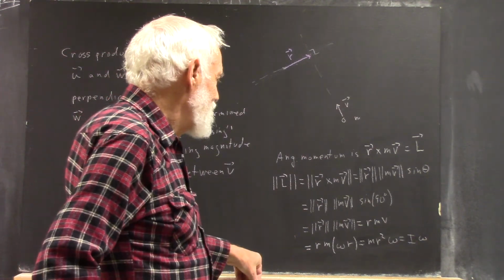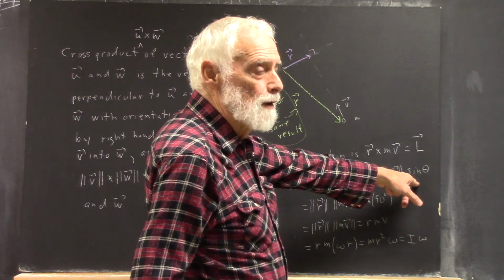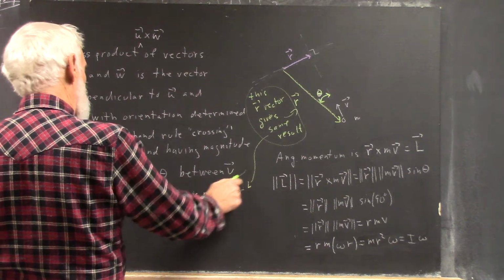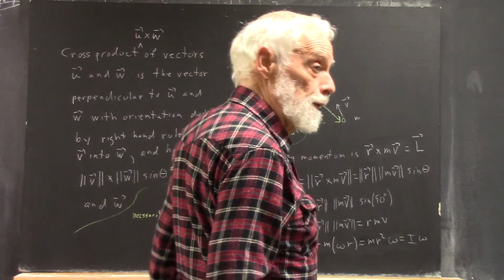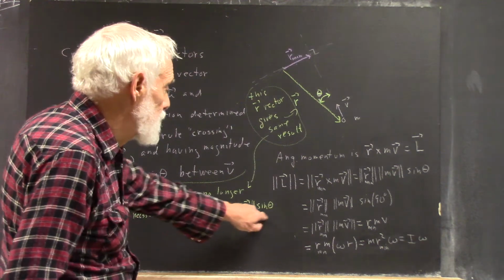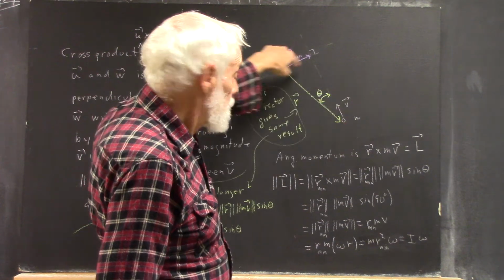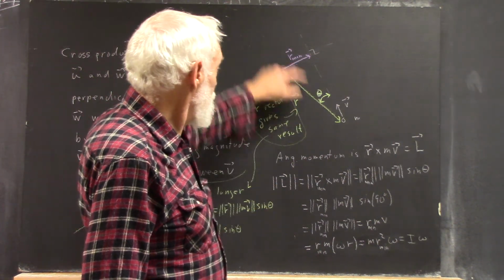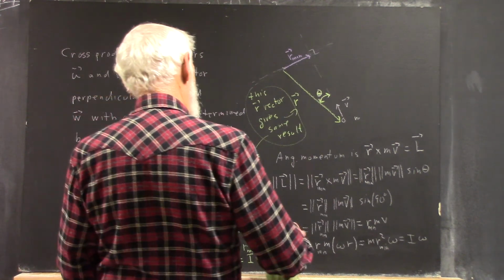daguniv 4678 resolution of confusion at end of preceding generalization of expression for angular m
The general definition of the angular momentum of a particle, relative to a given point or axis, is developed, generalizing the results obtained in daguniv 4677.